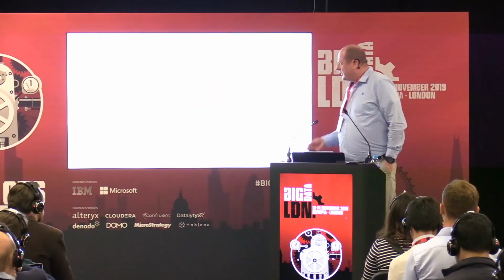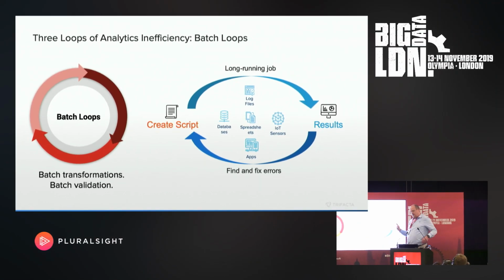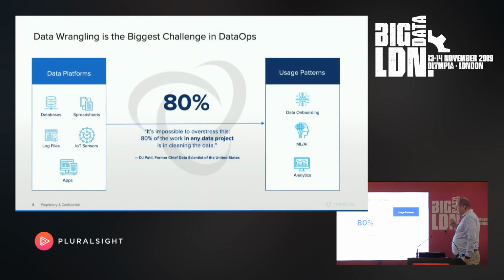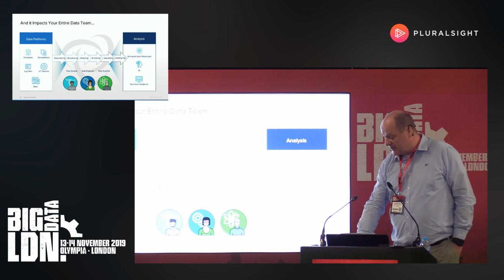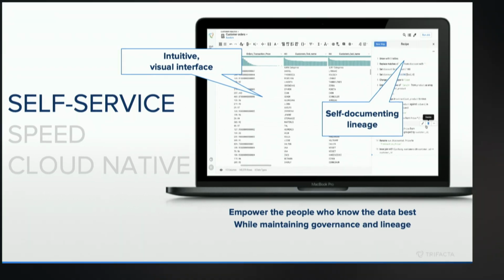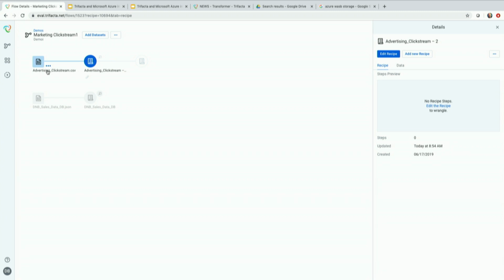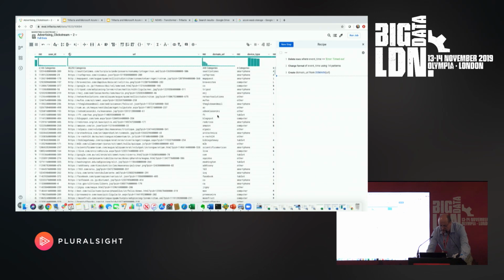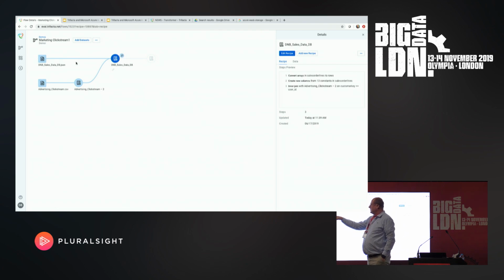Flex your Data(Ops) muscles: How data wrangling keeps you fit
Speaker: David Barkaway, Trifacta
Synopsis: The advent of data platforms from AWS, Microsoft Azure, Cloudera and Google Cloud gives every business the ability to swipe a credit card and have access to virtually any computing service...to handle just about any data initiative. Yet, why are so many organizations still struggling to drive meaningful ROI from their data investments? The answer starts with DataOps.

In this session, we'll discuss the role of data wrangling in DataOps and key considerations in modernizing data management in the cloud and beyond.